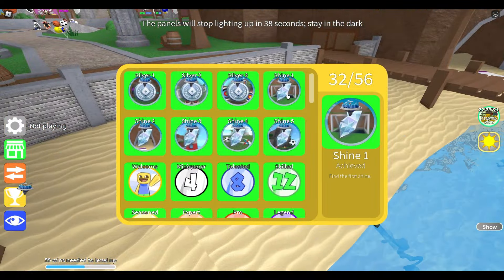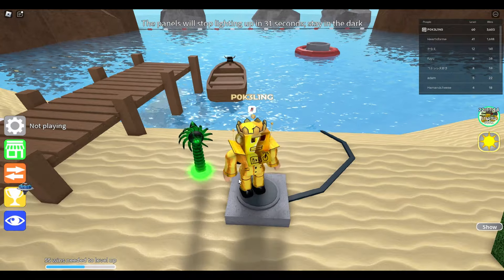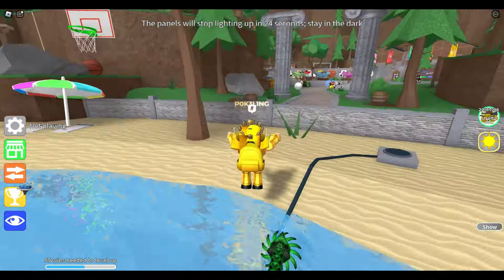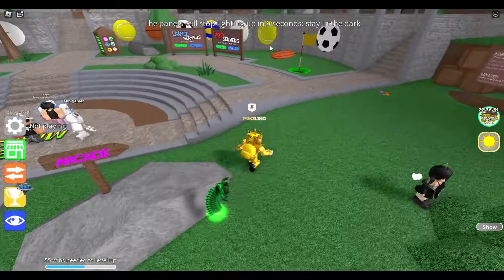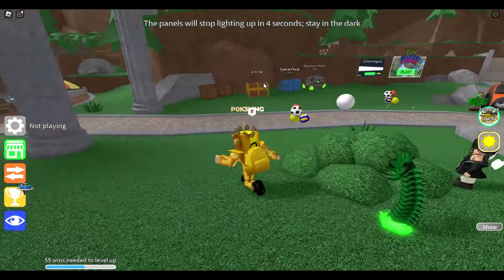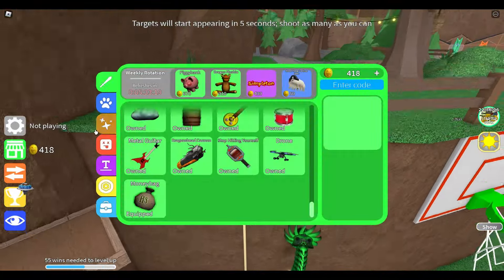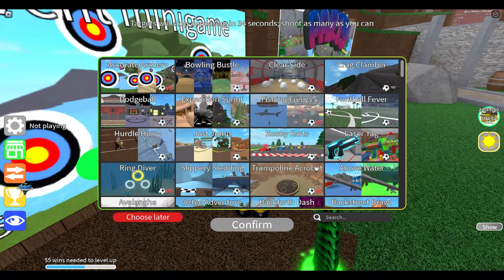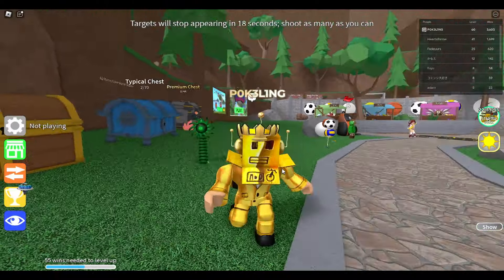The real way to get ALL shines in Epic Minigames